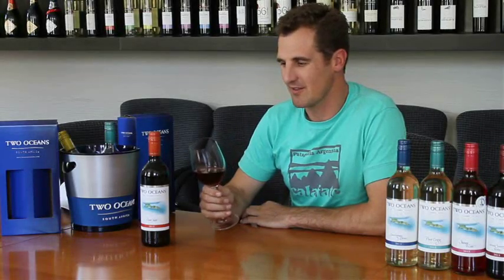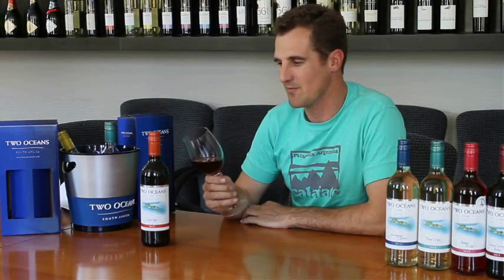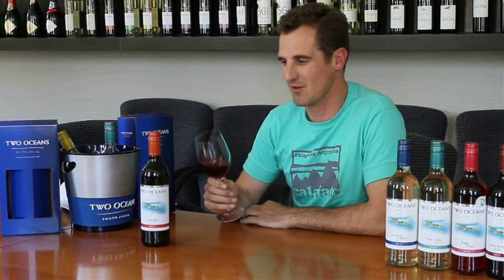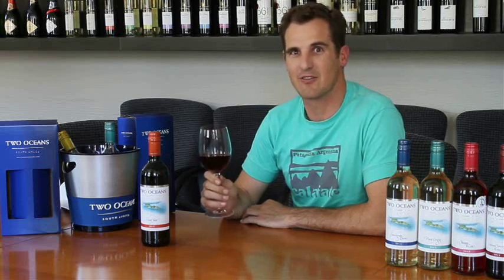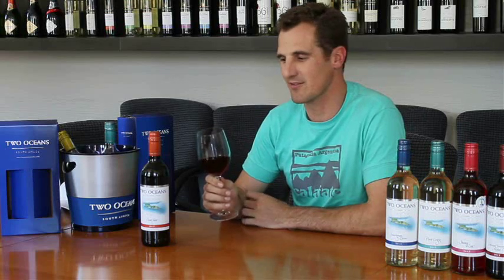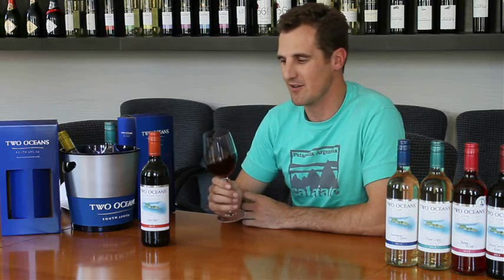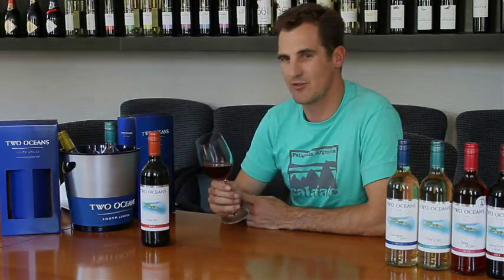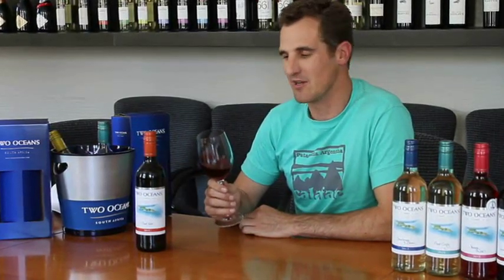wine.co.za talks to Justin Corrans from Two Oceans Wines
wine.co.za talks to Justin Corrans from Two Oceans Wines about their Two Oceans Pinot Noir